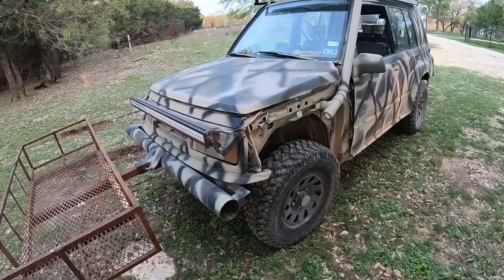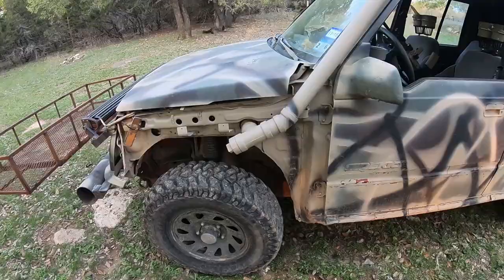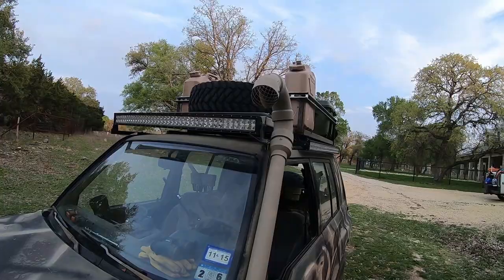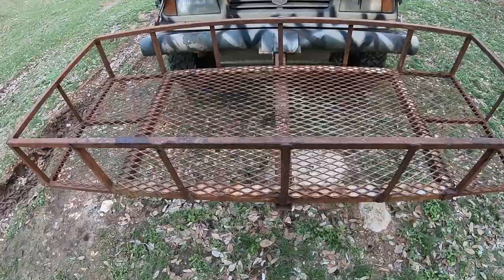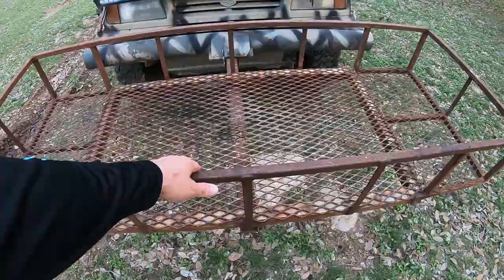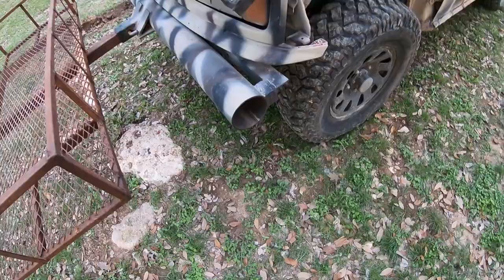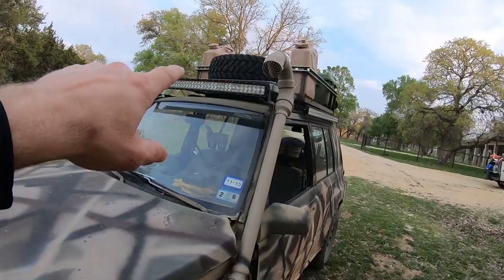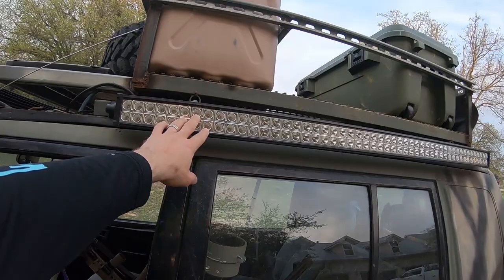THE ULTIMATE BUG OUT VEHICLE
HOWDY,

Thanks for taking the time to watch my video. This is my 1995 Suzuki Sidekick BUGOUT VEHICLE it is a highly capable machine that will give any other BUGOUT VEHICLE a run for its money. I have been building this vehicle for approximately 4 years and really enjoy tinkering on it. I would rather have one of these than a Polaris Ranger any day.
EXHAUST CUTOUT
YETI COOLER
GUN RACK